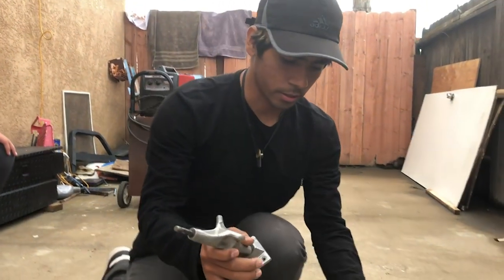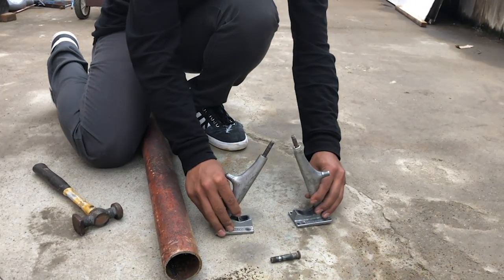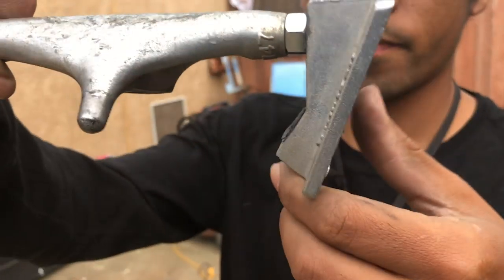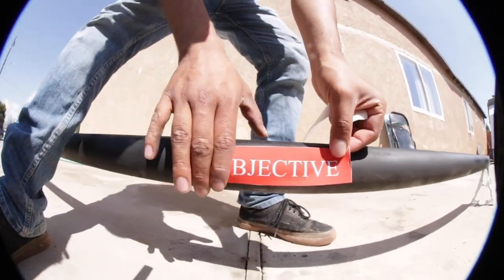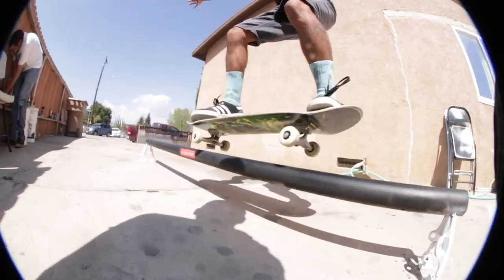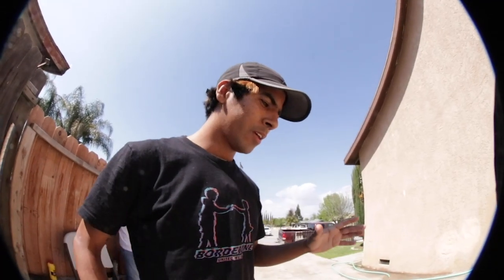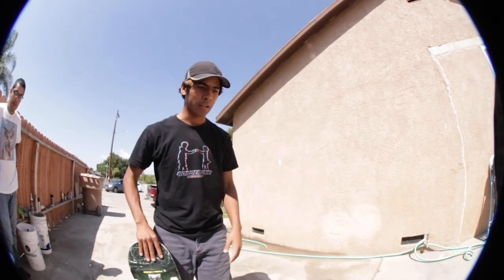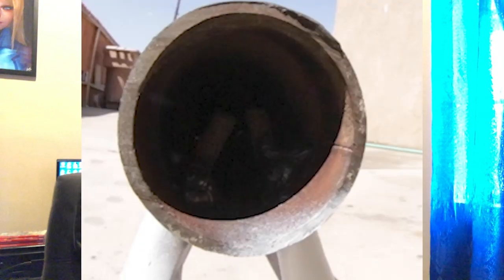HOW TO MAKE A DIY FLAT BAR TO SKATE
in this video we make a diy rail to skate and make it work enjoy!

thank you to all that have been with me on my journey for the past 3 years i put together this full length skate video from a bunch of vlogs that you have seen and did my best to capture a skate video of some of my favorite times with friends i appreciate all of you